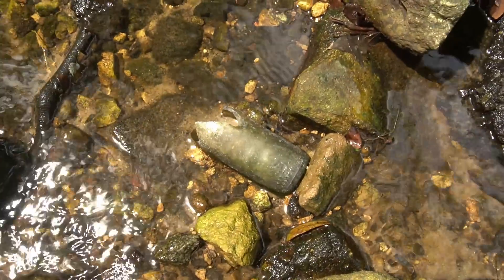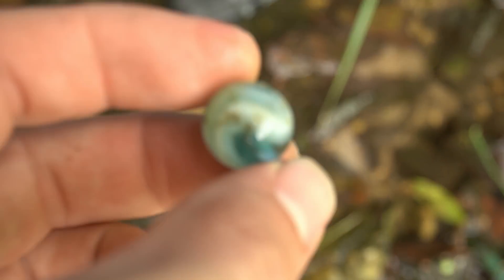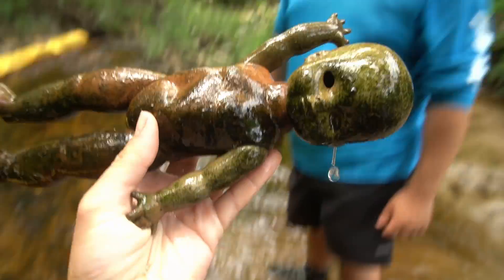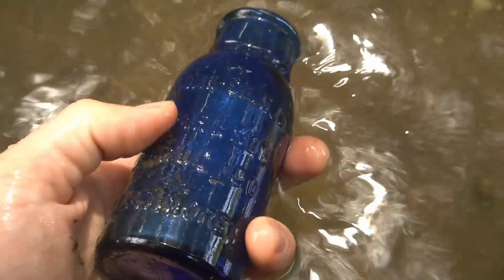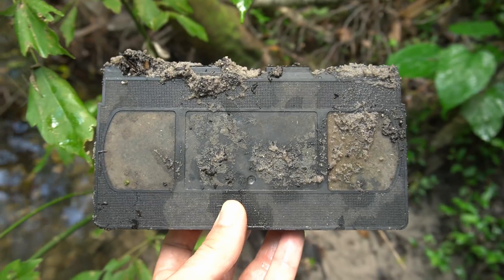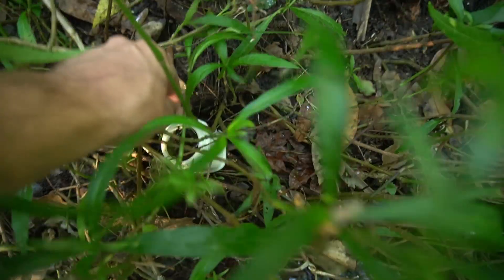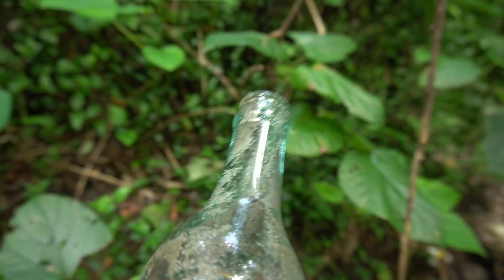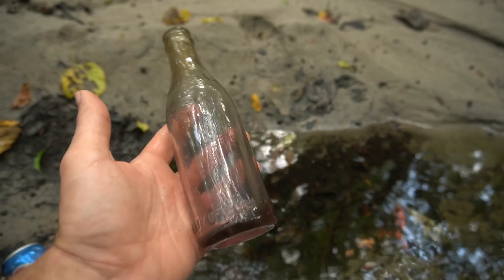I FINALLY Made it Back to the Antique Bottle Creek! 100+ Year Old Treasure Found & Something Spooky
I know a bunch of y'all have been begging for me to get some more bottle hunting videos in. I'm sorry it's been so long! My bottle sites are pretty heavily reliant on the weather conditions to be productive. Plus I was out of state for a month so that made it tough. But I'm super happy to have made it back to the creek to search for some antique bottles and other relics!